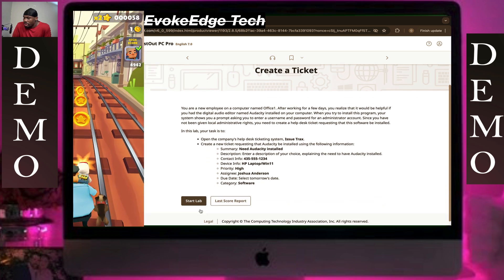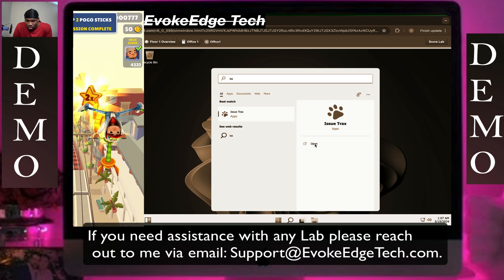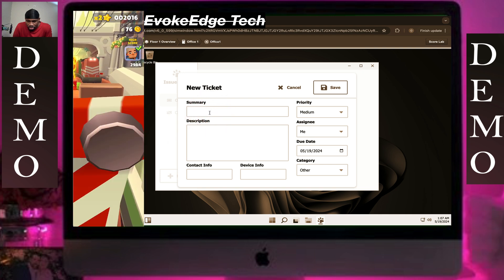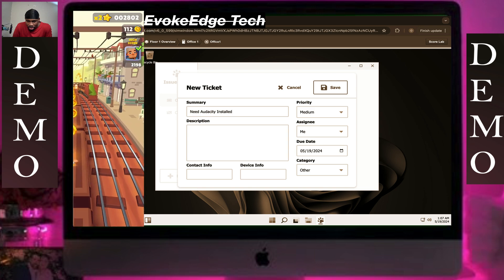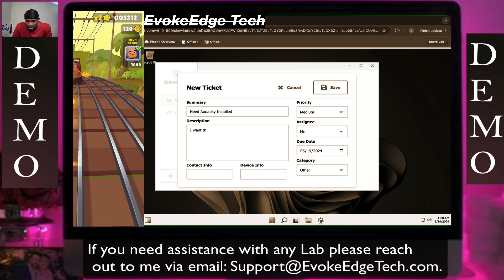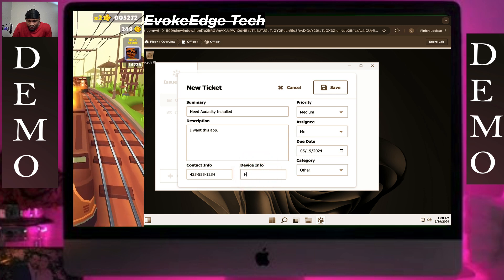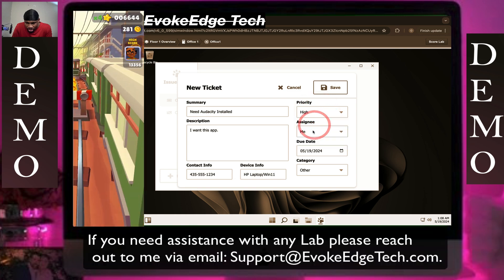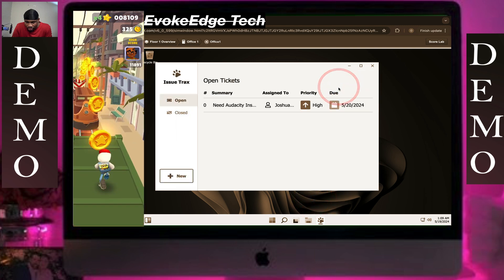TestOut LabSim: Create a Ticket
You are a new employee on a computer named Office1. After working for a few days, you realize that it would be helpful if you had the digital audio editor named Audacity installed on your computer. When you try to install this program, your system shows you a prompt asking you to enter a username and password for an administrator account. Since you have not been given local administrative rights, you need to create a help desk ticket requesting that this software be installed.